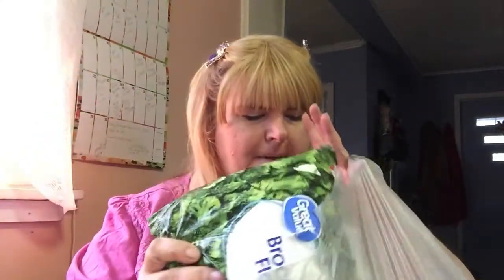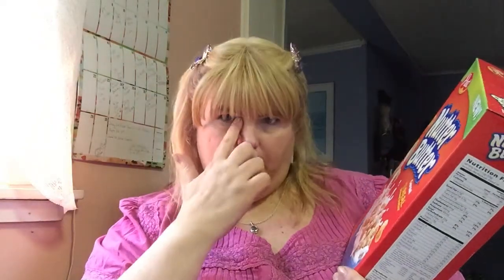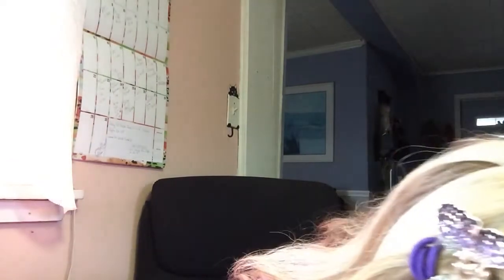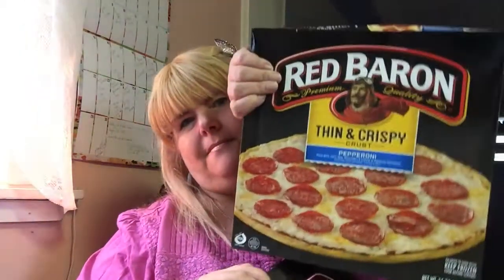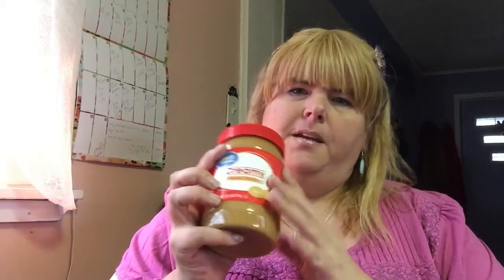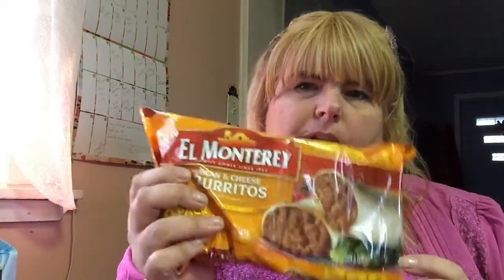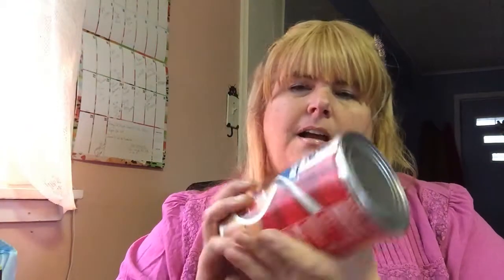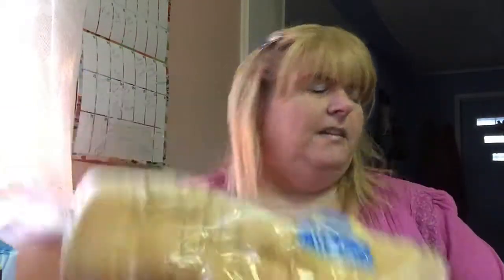Giant Walmart Grocery Haul - Come See What I Bought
Another trip to walmart to buy some more groceries.  Come see what I bought :)